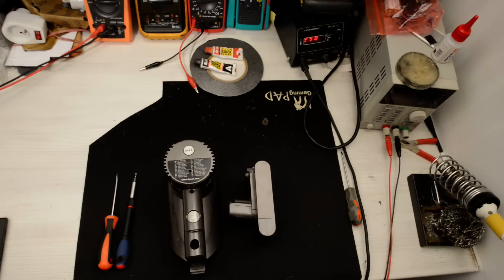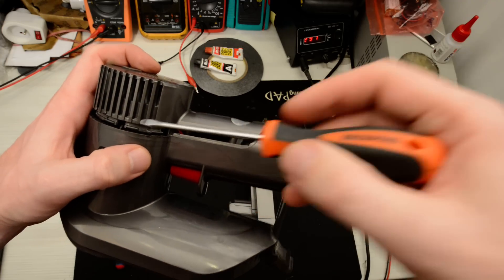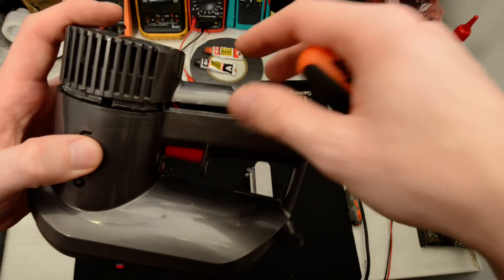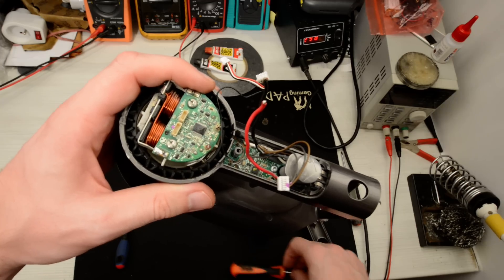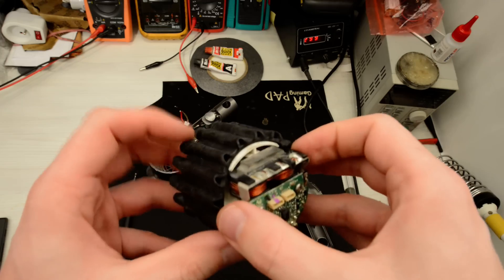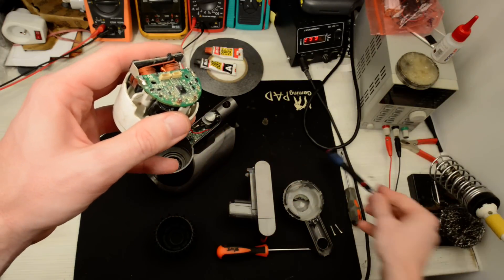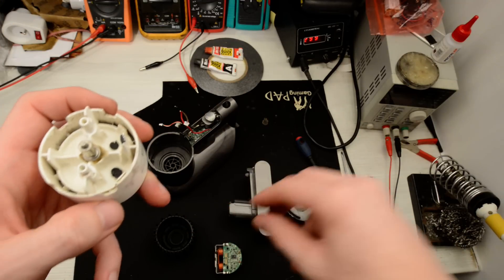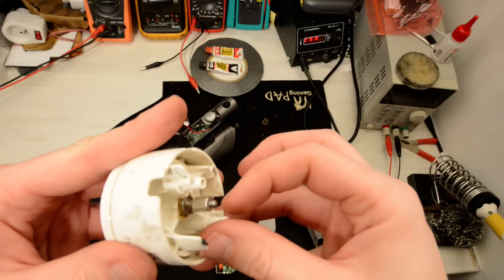Dyson DC35 motor disassembly - back cover remove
Video describes how to remove and repair motor of vacuum cleaner Dyson DC35